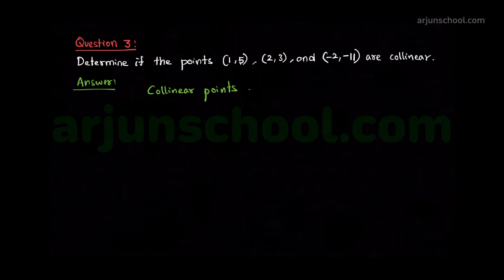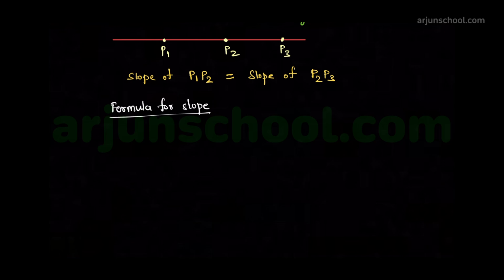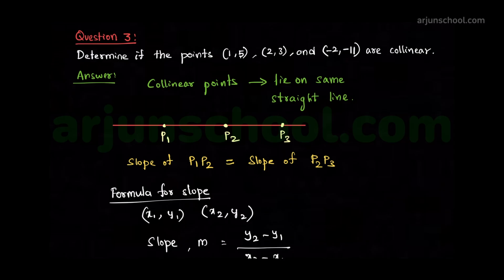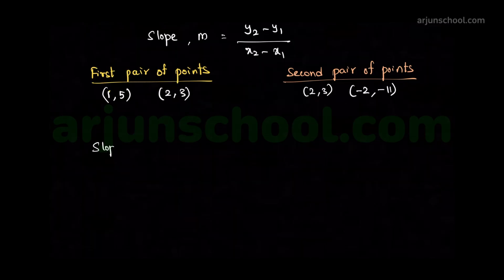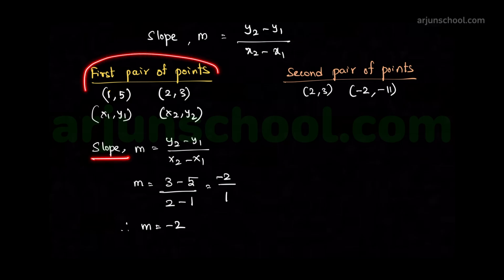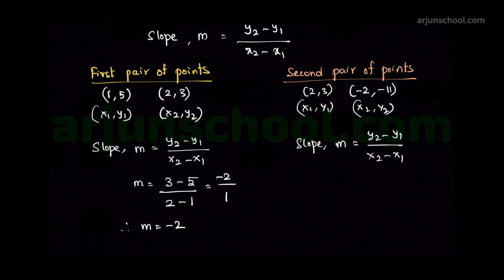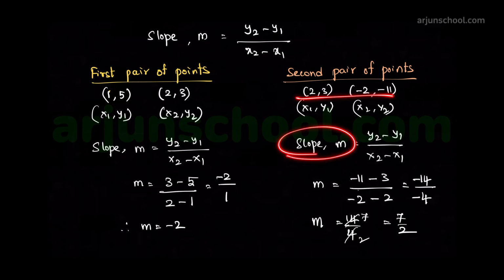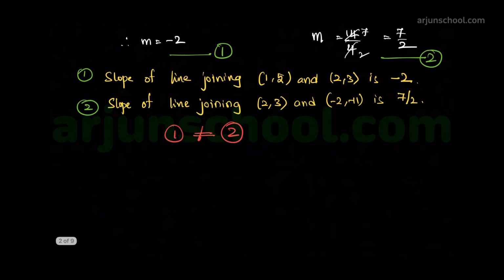Class 10 Maths Ex 7.1 Q3 (Coordinate Geometry) NCERT CBSE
The question asks:
Determine if the points (1, 5), (2, 3) and (−2, −11) are collinear.

REFERENCE
Question 3 – Step by Step Solution